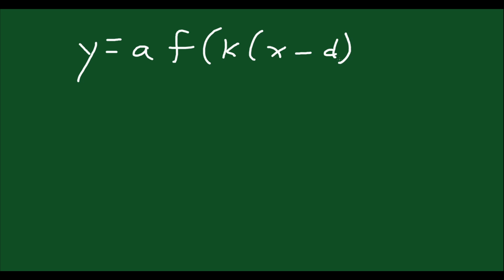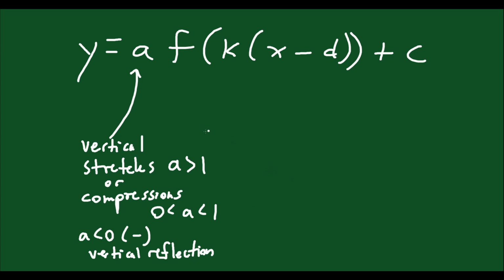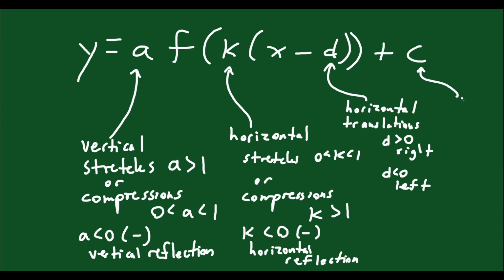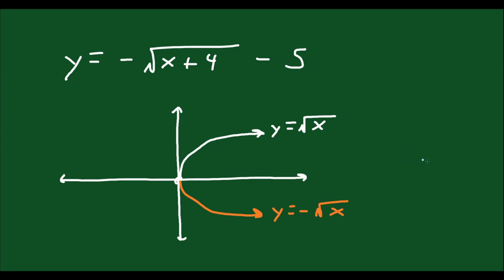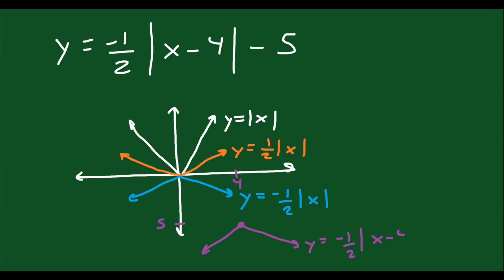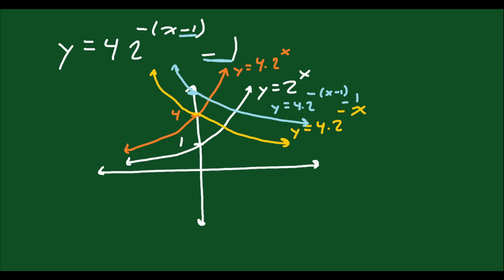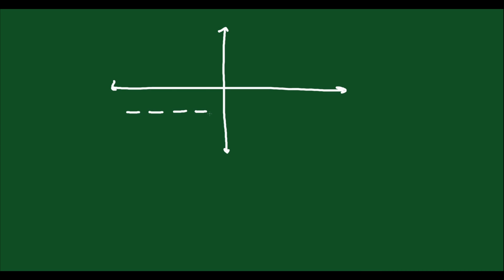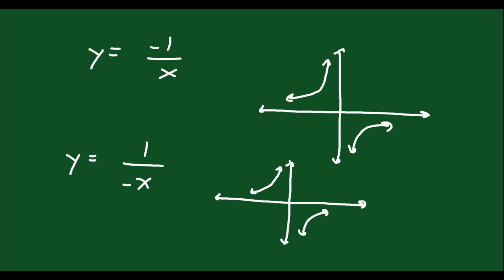Transformations of Functions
Here we break down the impacts of various transformations on different types of functions.